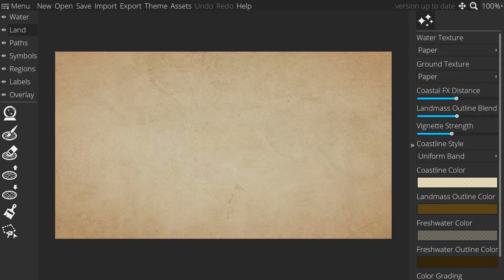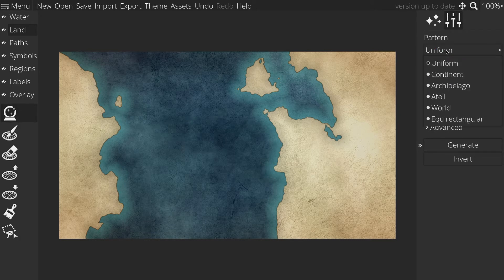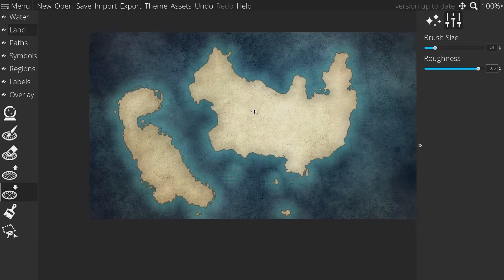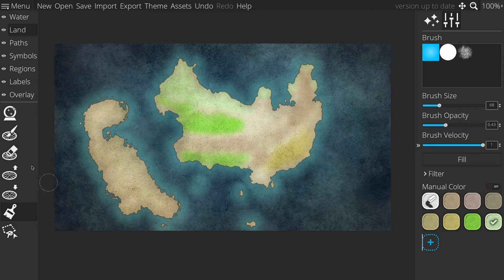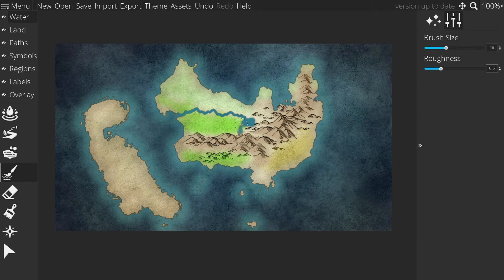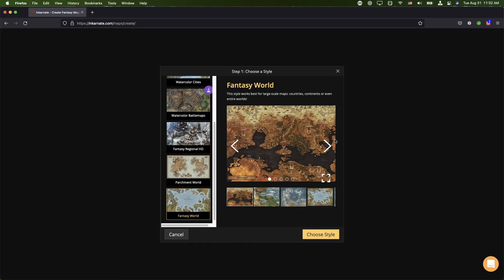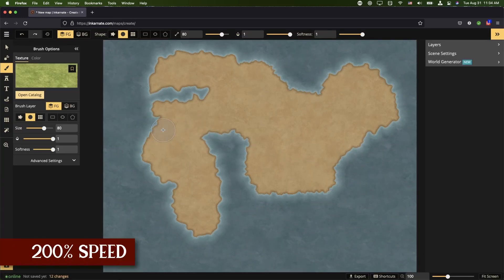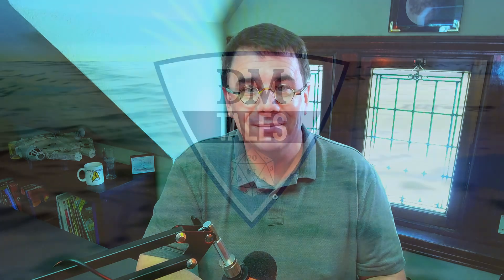Map Tools, Part 1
Part one of my favorite map tools, taking a look at the tools I enjoy for world and regional maps.

TIME STAMPS
0:42 Wonderdraft
10:35 Inkarnate

HONORABLE MENTION
(I don't own it to do a detailed demo, and the free version would not do it justice)